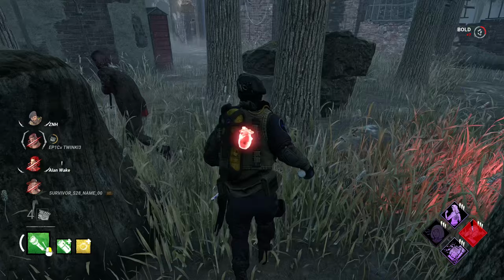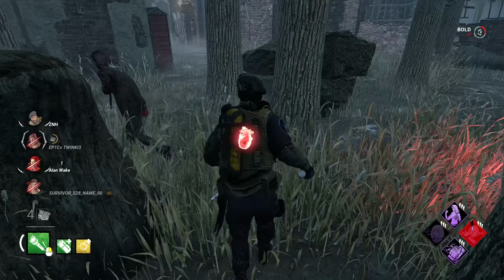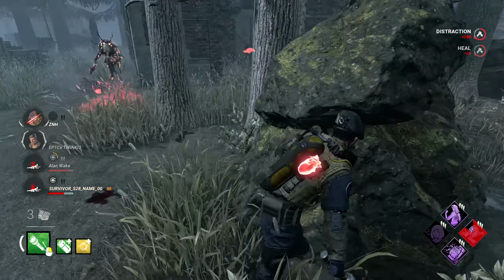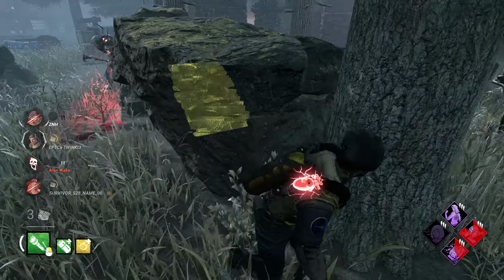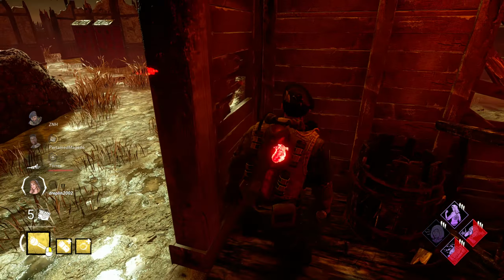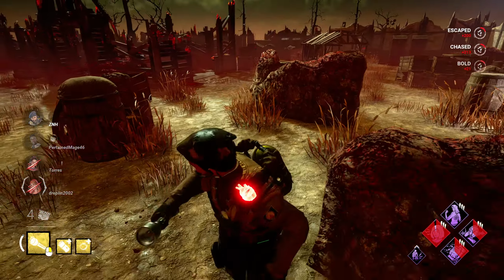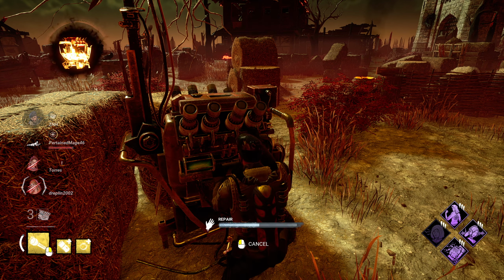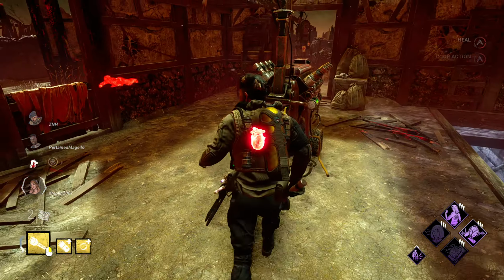Bringing TUBARÃO'S SIEGE GADGET into the fog with THIS BUILD!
Hope to see you here again! 💜

                       ~~CHAPTERS~~
Intro: 0:00 - 1:49
Greenville Square vs. Wesker: 1:49 - 6:26
Groaning Storehouse vs. Blight: 6:26 - 17:48
Shattered Square vs. Wraith: 17:48 - 26:08
Outro: 26:08 - 26:34